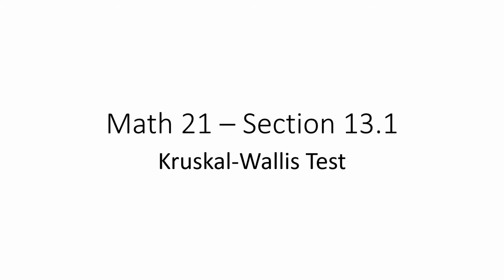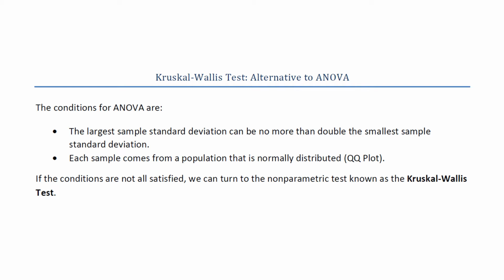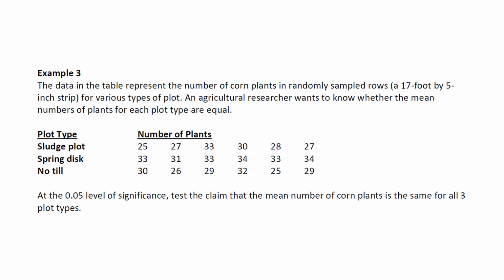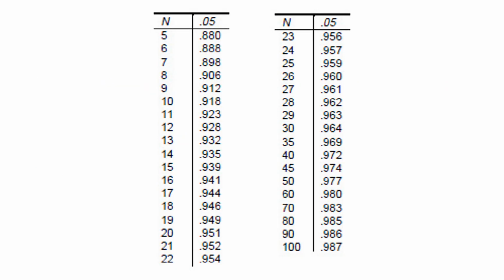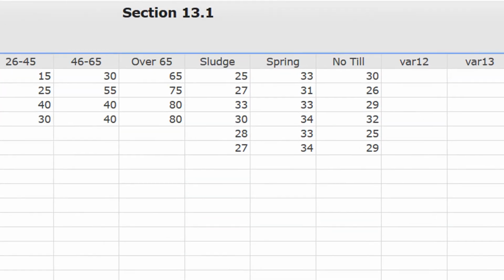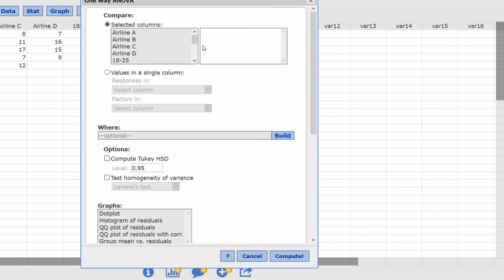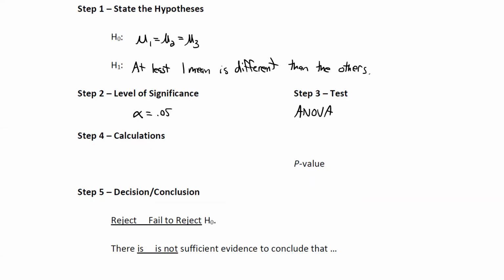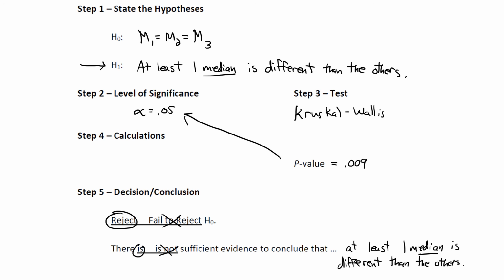Kruskal Wallis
Background info on the Kruskal Wallis test, which is a nonparametric alternative to the ANOVA test. Includes one complete example using StatCrunch.